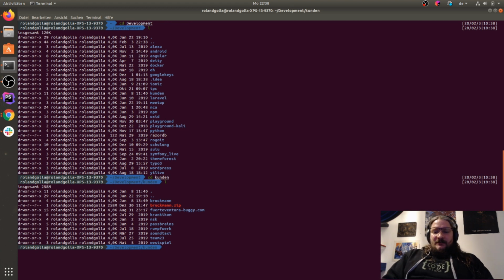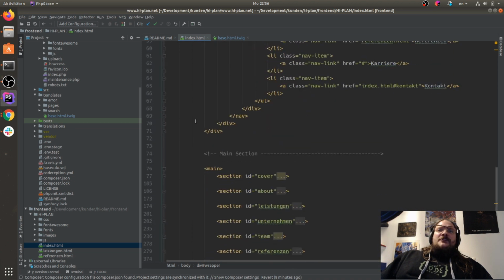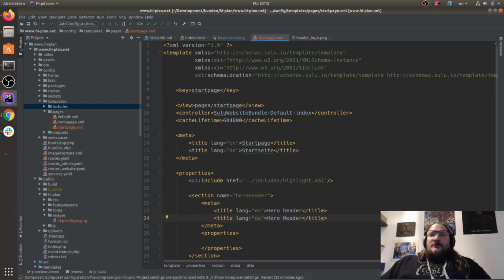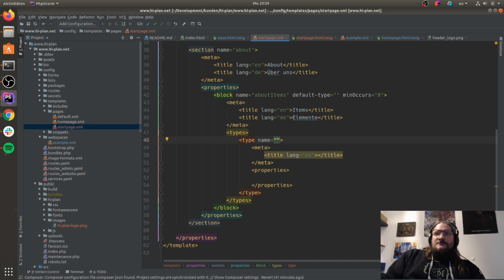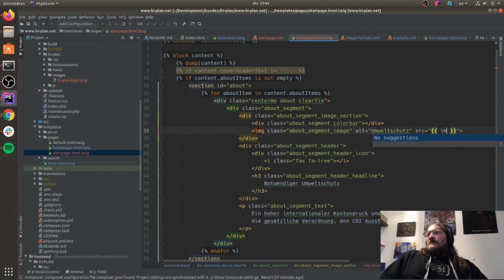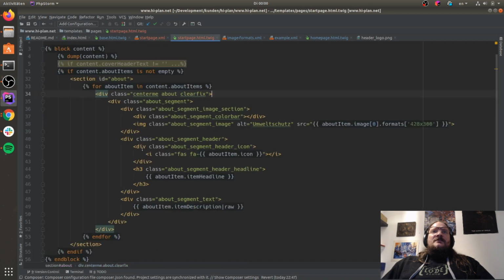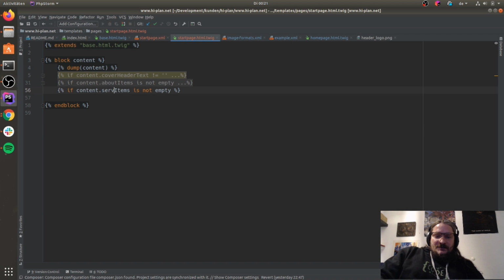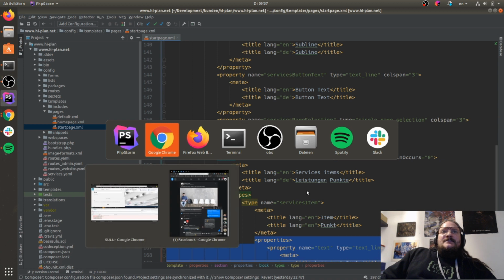How to build a website from scratch in 2 hours - PHP Tutorial Sulu CMS PhpStorm best practice DDEV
A live coding PHP tutorial how to build a website from scratch with the Sulu CMS. This best practice howto is based on our Basesulu open source project with DDEV. DDEV is a docker environment for developer. With this tool it is super easy to setup individual PHP projects like TYPO3, Wordpress, Drupal, Magento and so on. In this video tutorial ist also a focus in PhpStorm live templates. This will save a lot of time and aviod copy paste errors.

There are 3 more Sulu Symfony CMS tutorials

Ypu need a running Docker installation on your locals system and docker compose. When you have this you can easy install DDEV. With this you have a great tool to handle differnt local PHP projects. There are very good features to import and export data like files and the database.

So here is the GitHub project. Please check it out and give us feedback